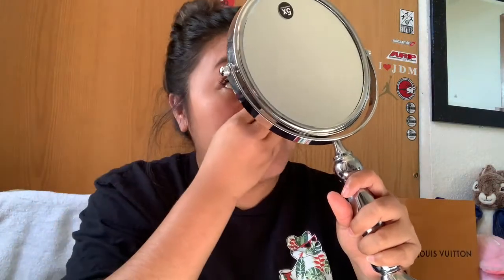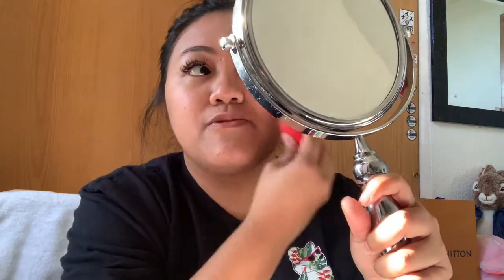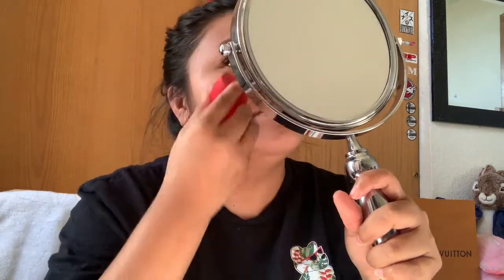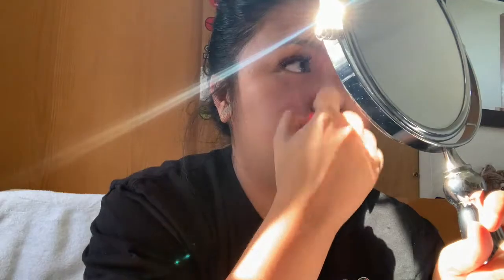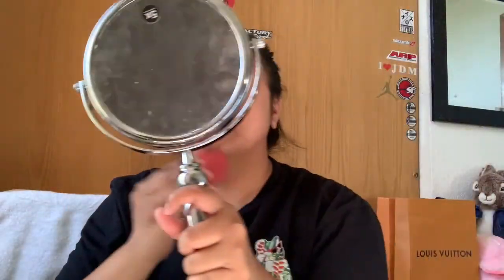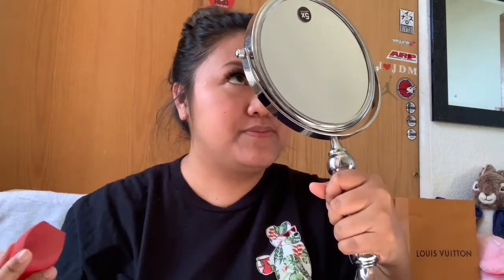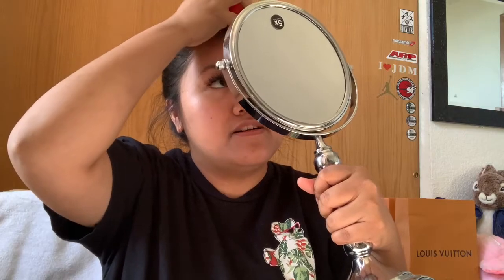MY MAKE-UP ROUTINE | GADDI FRAYRE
PLEASE WATCH MY SIMPLE MAKE UP ROUTINE . THANK FOR YALL SUPPORT. STAY SAFE EVERYONE 🤎